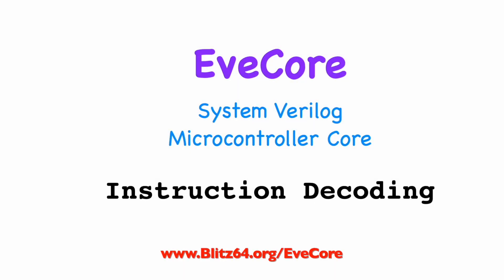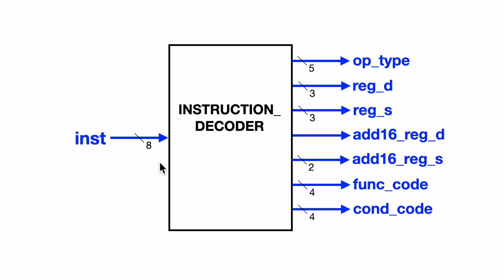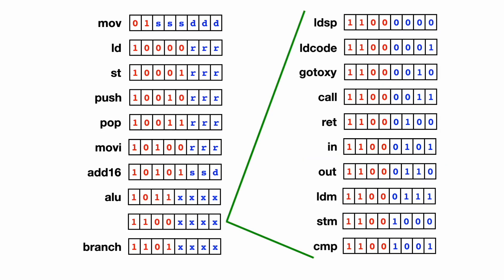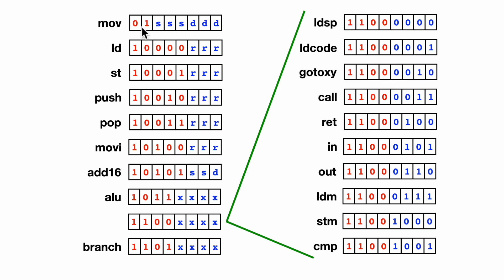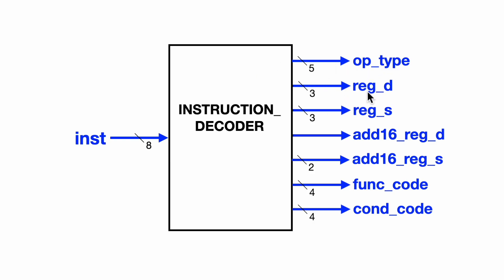EveCore 8/25: Instruction Decoder Module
The System Verilog module that decodes instruction opcodes.